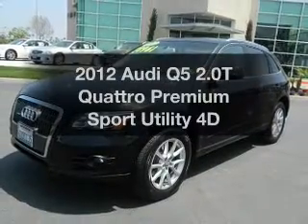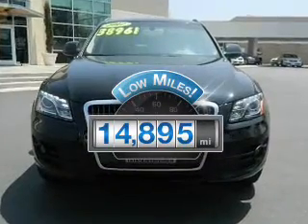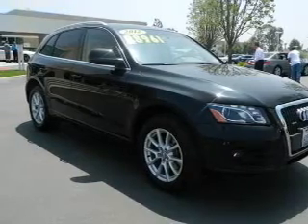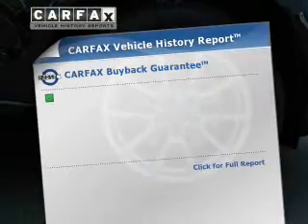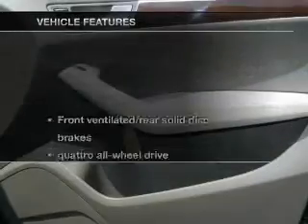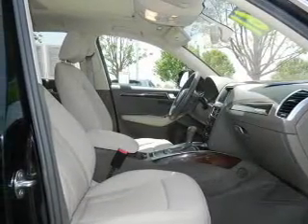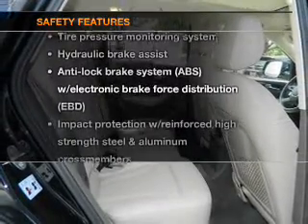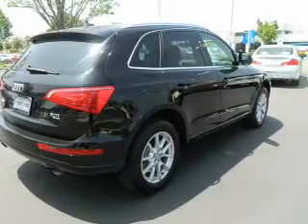2012 Audi Q5 - Riverside CA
Phone:
Year: 2012
Make: Audi
Model: Q5
Trim: 2.0T Quattro Premium Sport Utility 4D
Engine: 4 cylinder Turbo 2.0 liter
Transmission:
Color: Black
Mileage: 14895
Address:
3040 Adams Street